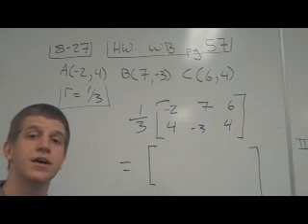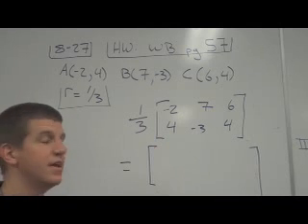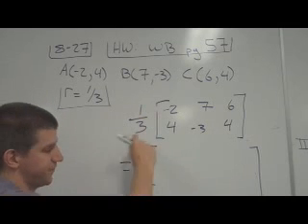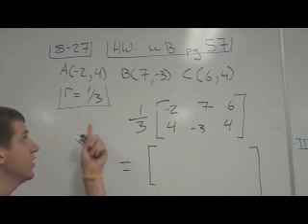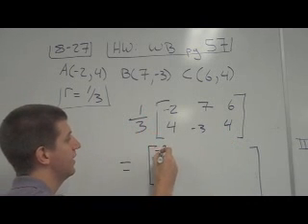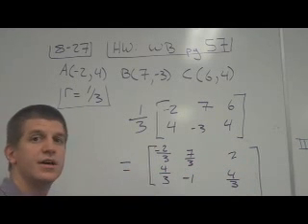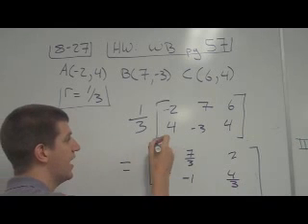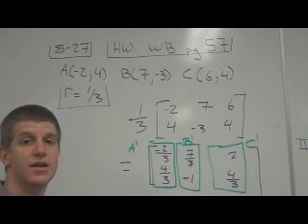Dilations MiniLesson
A quick review of dilations in matrix form.